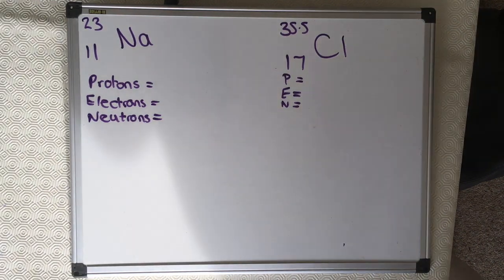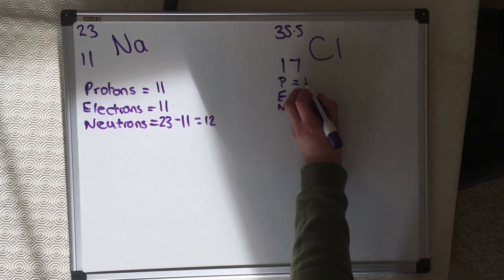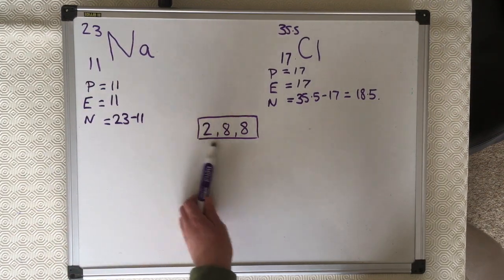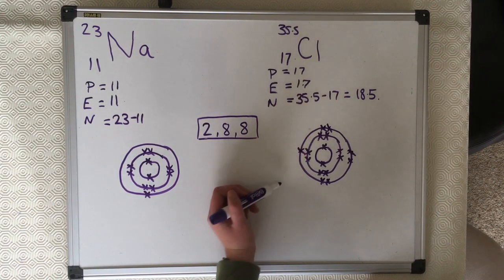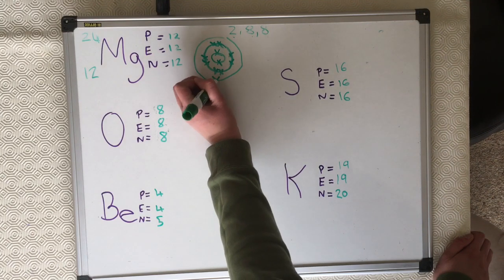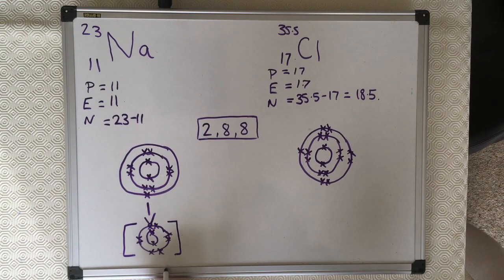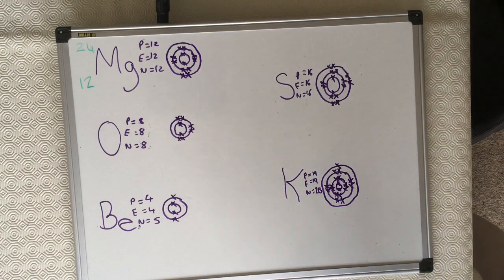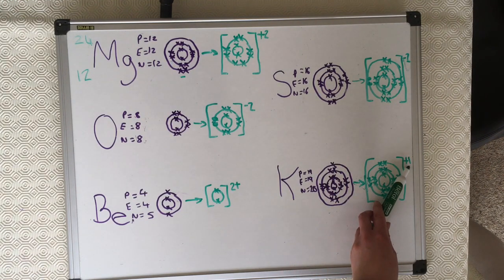Atoms and Ions